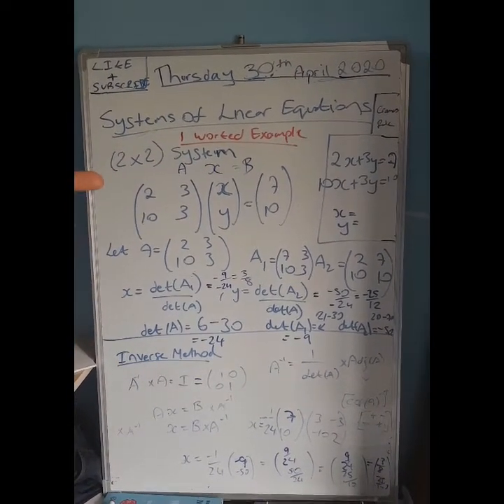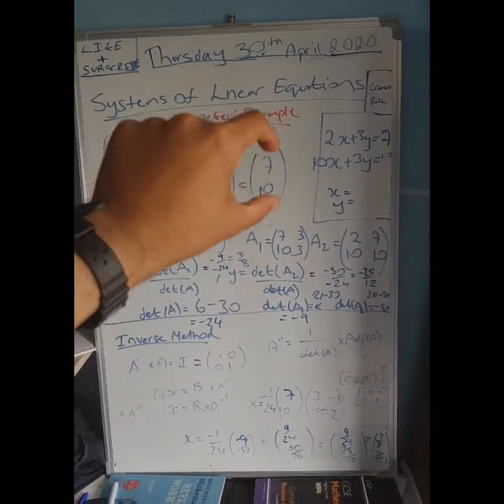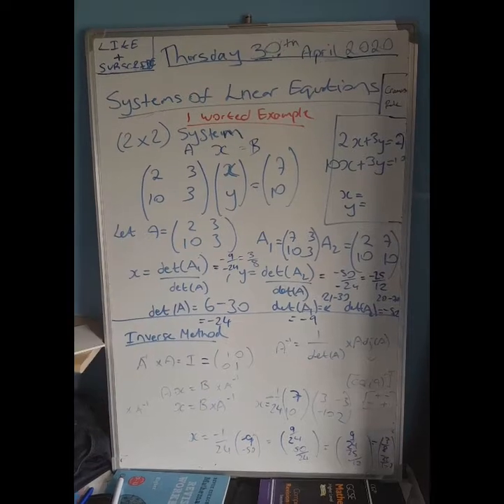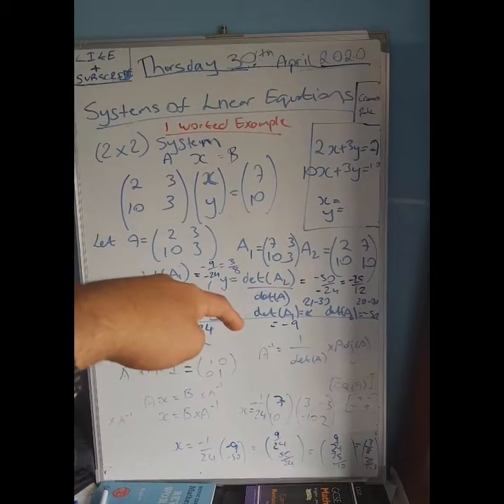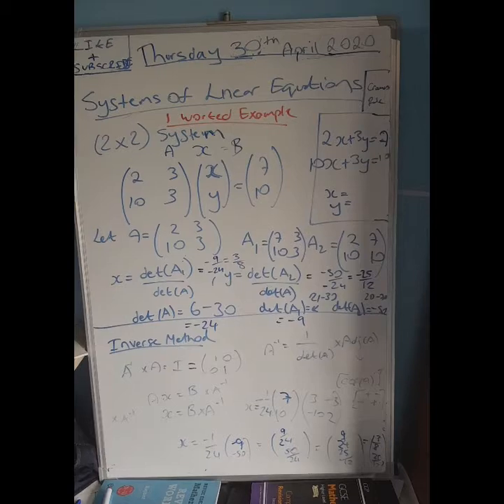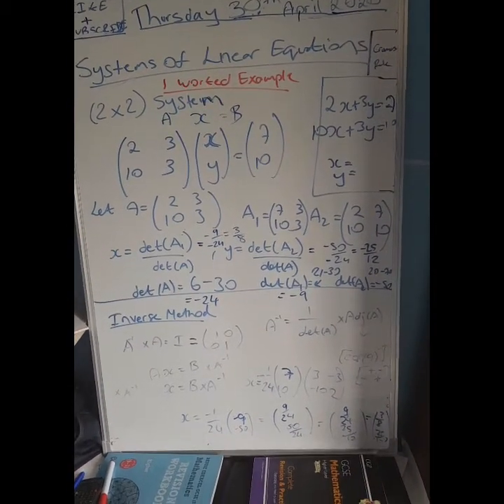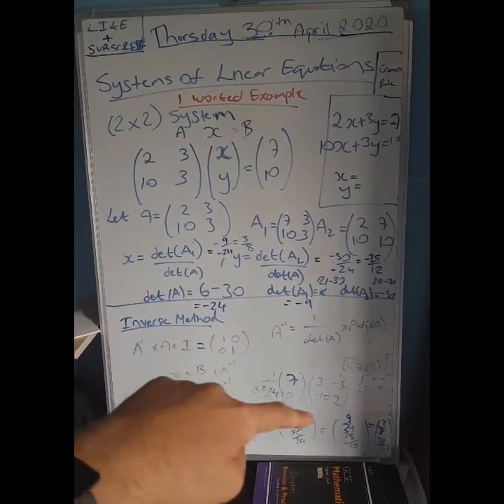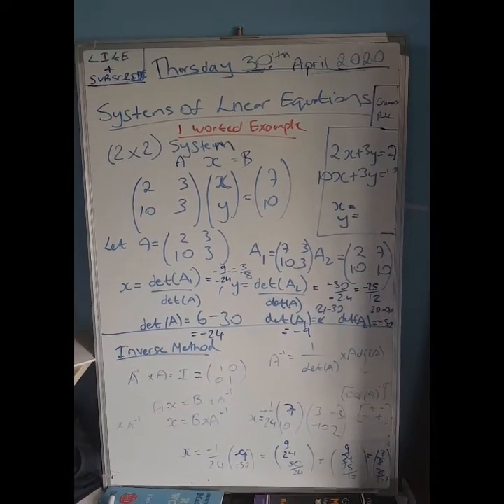Solving a 2×2 System of Equations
Dear All

Happy Thursday 30th April 2020. Hope you're all well and staying safe and keeping well.

This video is looking at one example for two different methods of solving a 2×2 system of equations. Essentially we are solving a pair of simultaneous equations we covered at GCSE level maths. This is aimed at Further Maths AS/A2/University Level Maths.

I used Cramers Rule for the first worked example and then the inverse method for a 2×2 System of equation. I prefer using the Cramer's Method as I find it a bit easier and less time consuming.